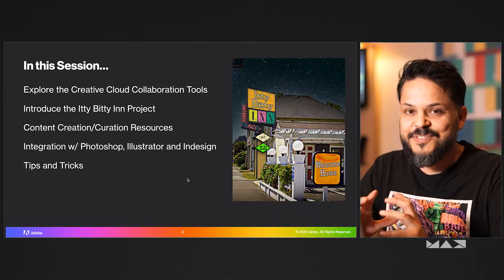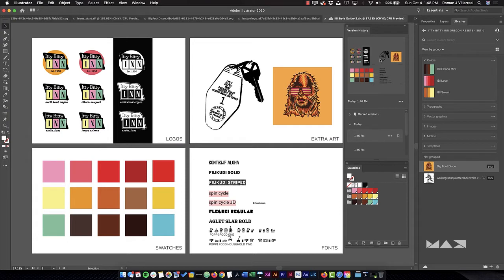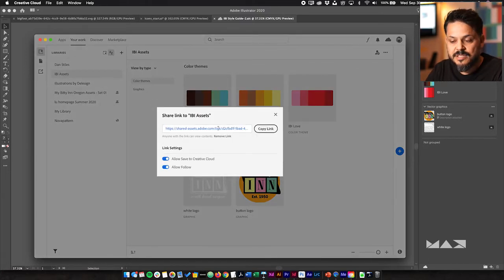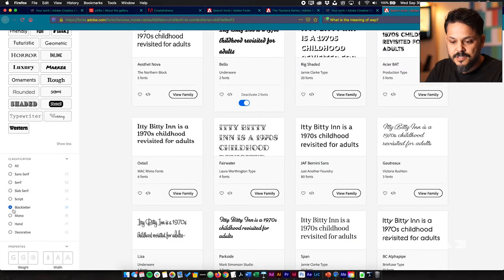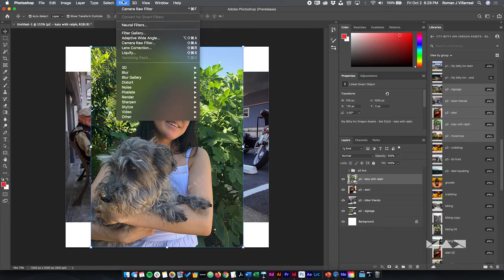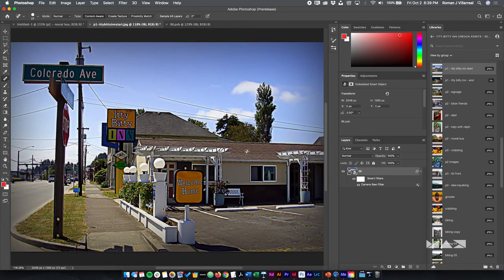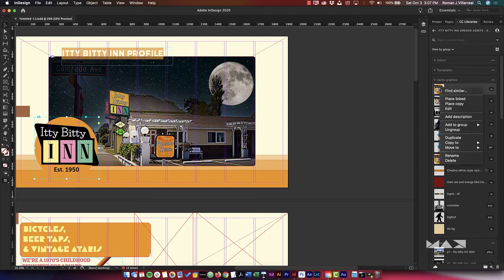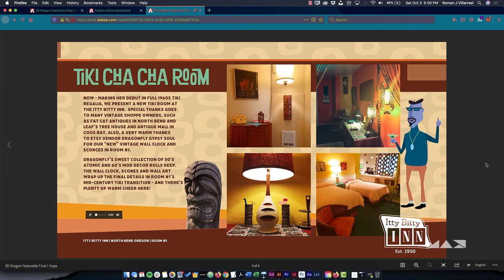Working Remotely and Efficiently with Creative Cloud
This was a session at Adobe MAX 2020 with Roman Villarreal.

Discover how to be more effective with less effort using the power of Creative Cloud. In this session, teacher, designer, and business strategist Roman Villarreal will show how you can leverage Creative Cloud to work collaboratively and remotely with your team and clients. He’ll also touch on some cool new features — and hidden gems — of Photoshop, InDesign, and Illustrator as they relate to rapidly developing content on the fly.

-Ideas for creating effective business proposals and pitch decks while collaborating remotely
-How to stay in sync with your team, even while iterating on content, using Creative Cloud Libraries
-The more nuanced, but superpowerful features of Creative Cloud

Technical Level: Beginner, Intermediate

Category: How To, Inspiration, Industry Best Practices, Remote Work

Track: Illustration and Digital Painting, Graphic Design, Education, Business Productivity

Audience: Art/Creative Director, Educator, Graphic Designer, Motion Graphics/Visual Effects Artist, Photographer, Print Designer, Web Designer, Illustrator